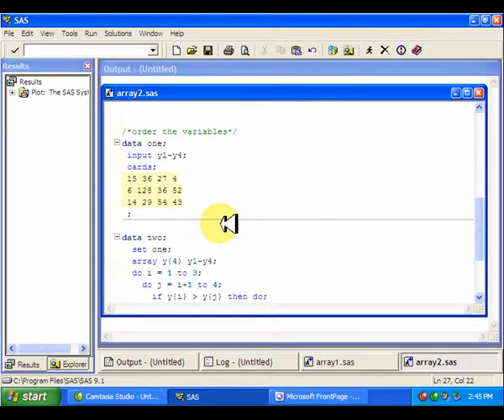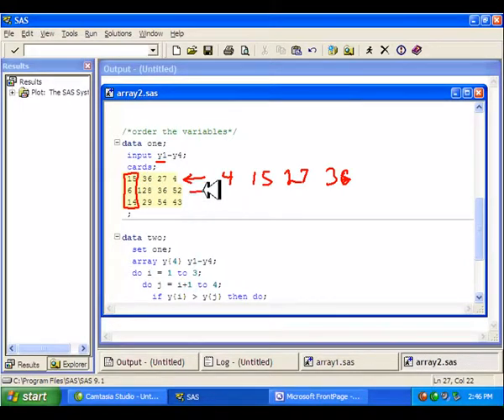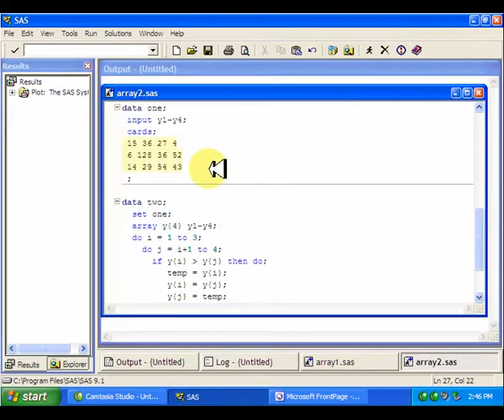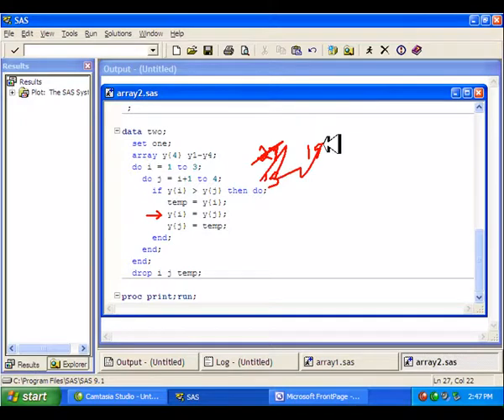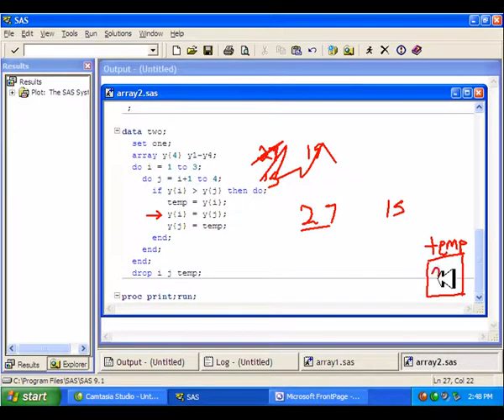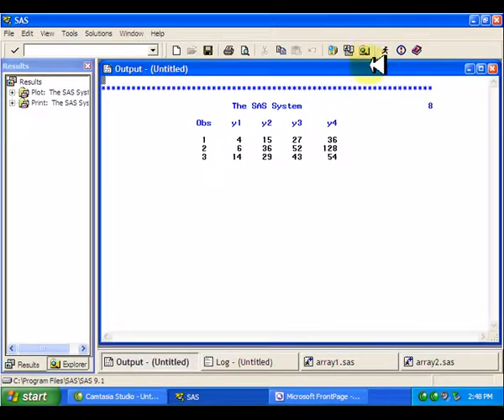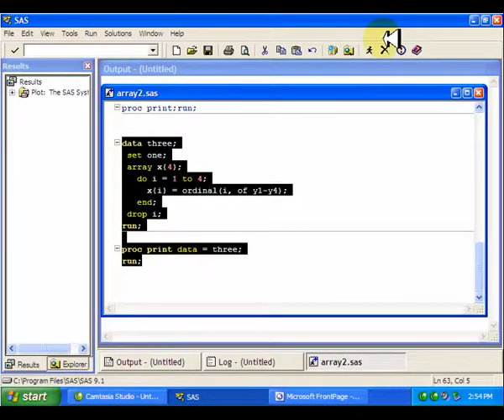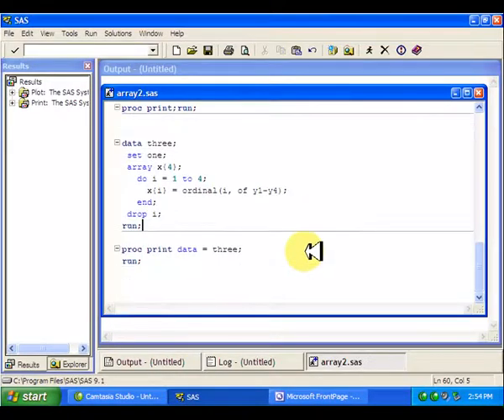SAS- Using Arrays to order Observations